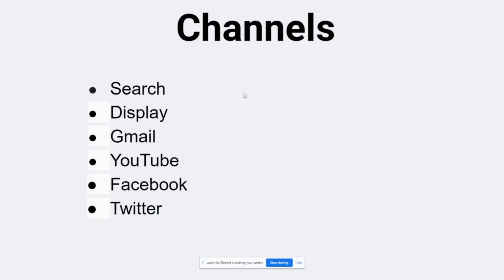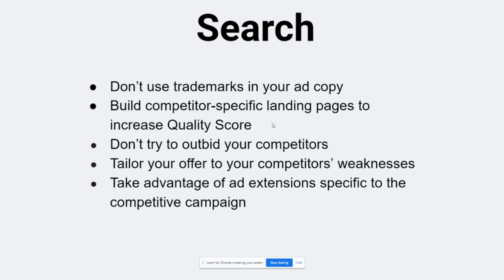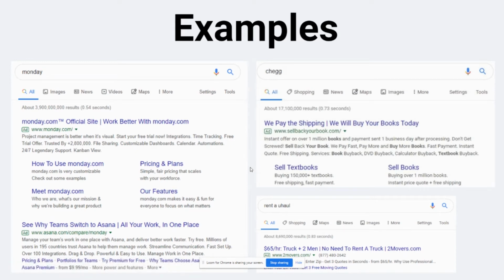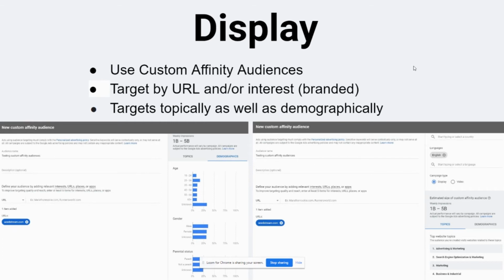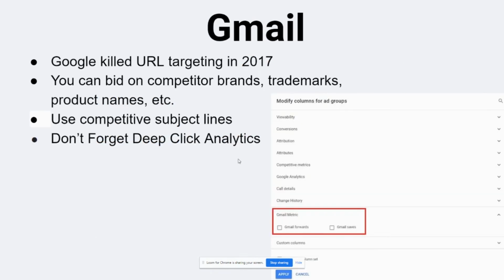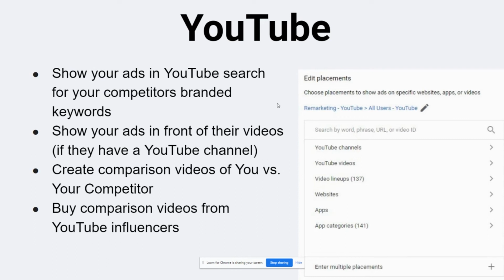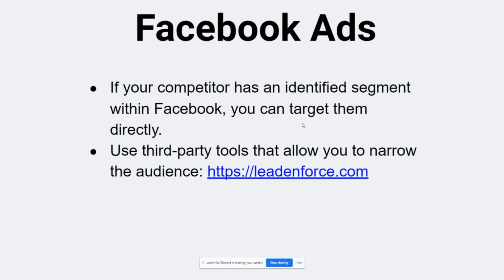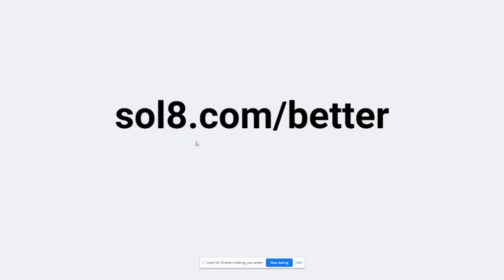6 Sneaky Ways to Steal Traffic From Your Competitors - Google Ads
In this video, we talk about how to (ethically) steal traffic from your competitors.
If you have a competitor who "owns" your space or is just doing a significant amount of brand building it can be extremely profitable to place ads directly in the line of sight of their customers and prospects.